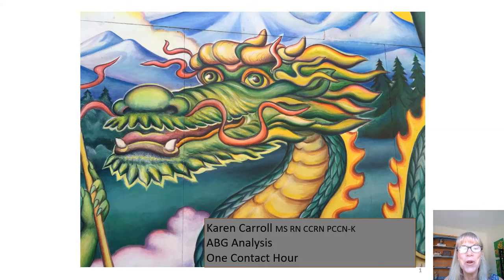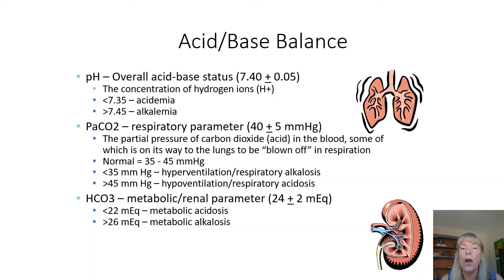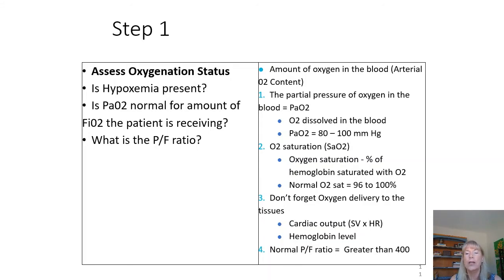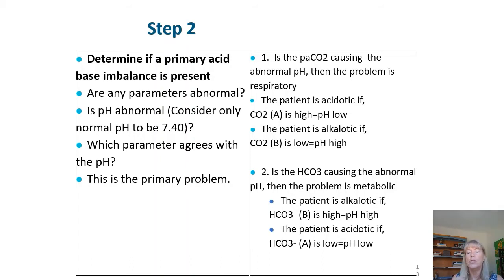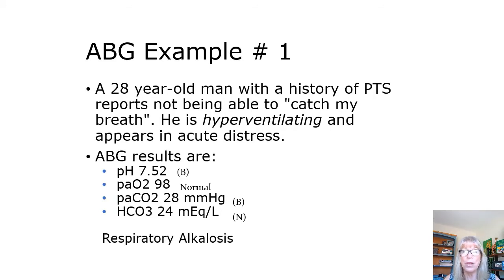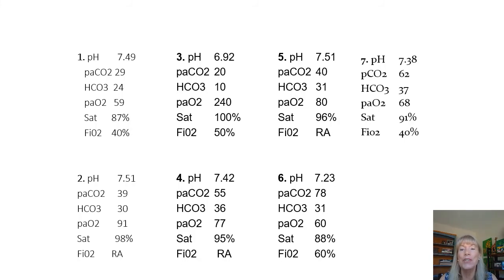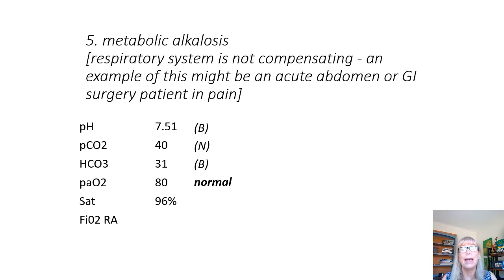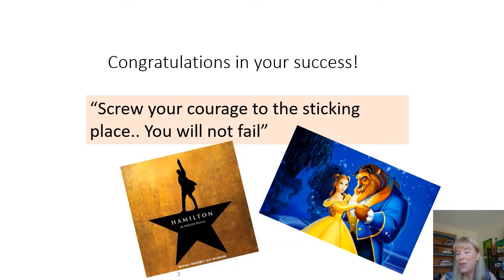Free CEU: Master ABGs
Ready to sharpen your ABG interpretation skills? Practice with Karen Carroll RN, CNS as she analyses ABGs, compensation and oxygenation.  Once you watch the video head over to CertifiedRN.com, to the "store" tab and sign up to receive your FREE Contact Hour!